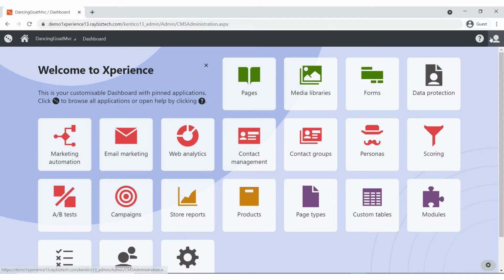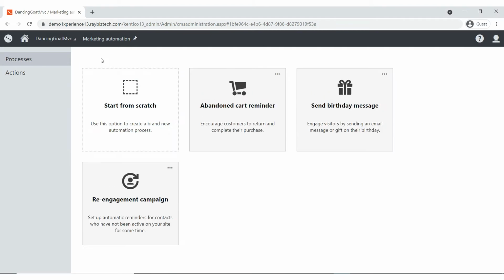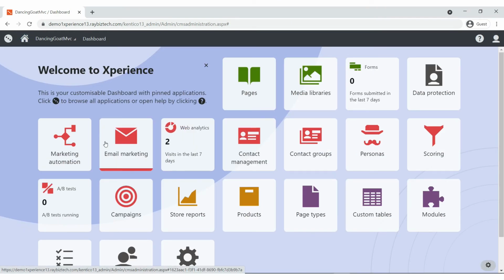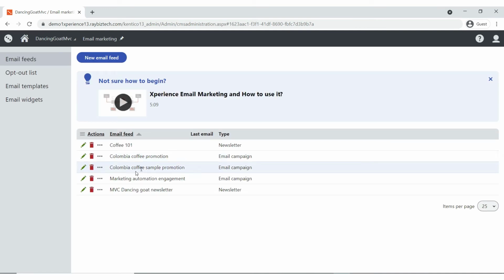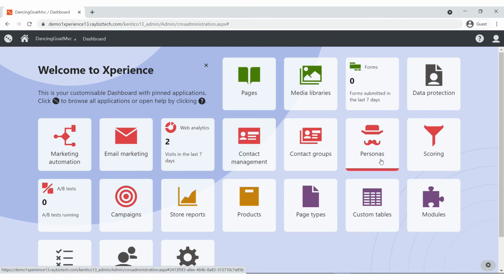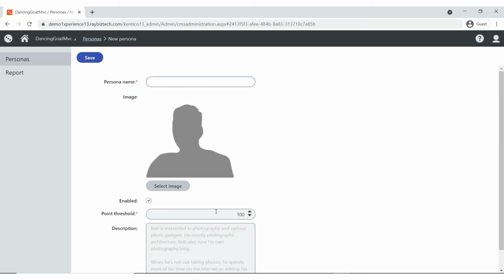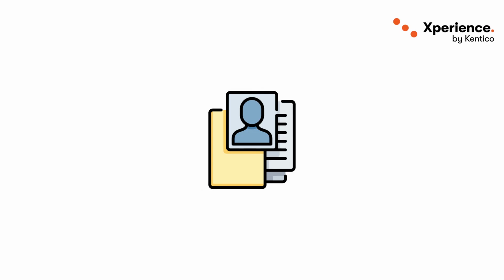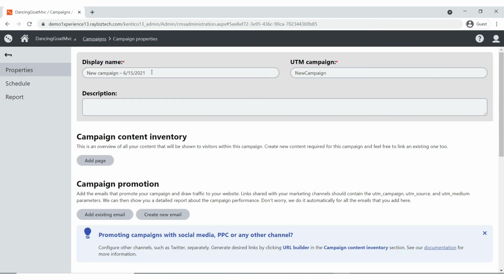Kentico Xperience 13 Demo - Administration Interface | Ray Business Technologies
Kentico Xperience 13 Administration Features. Have you installed Kentico Xperience 13 and wanted to know the latest features? Check out this video.